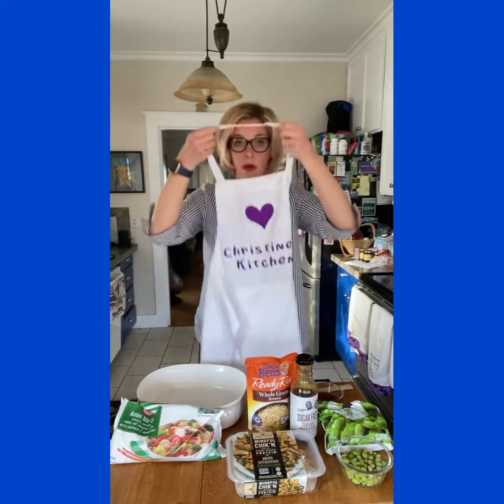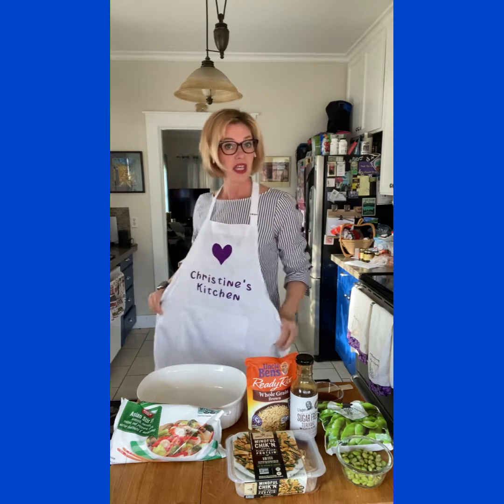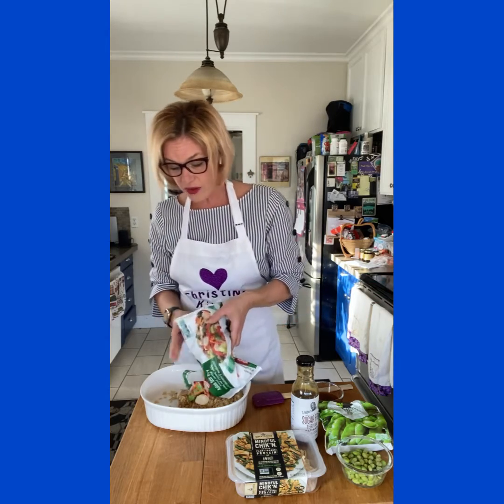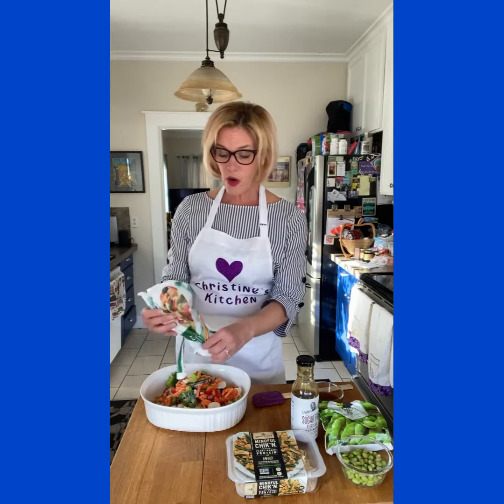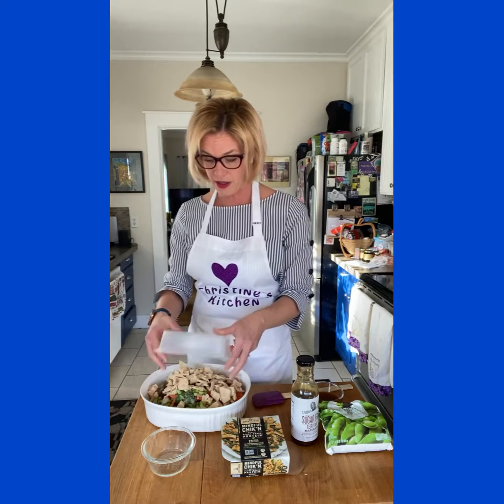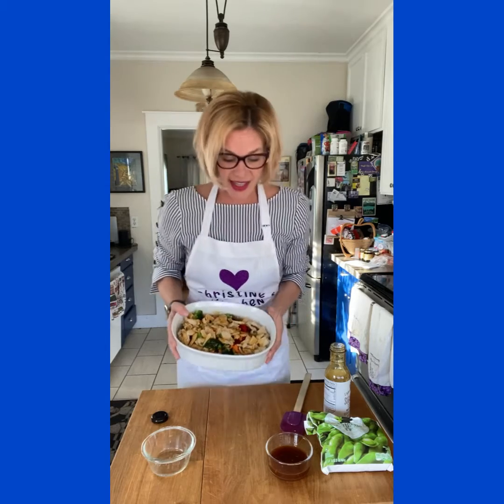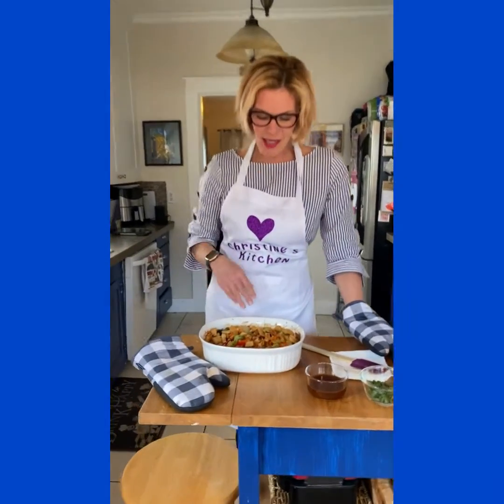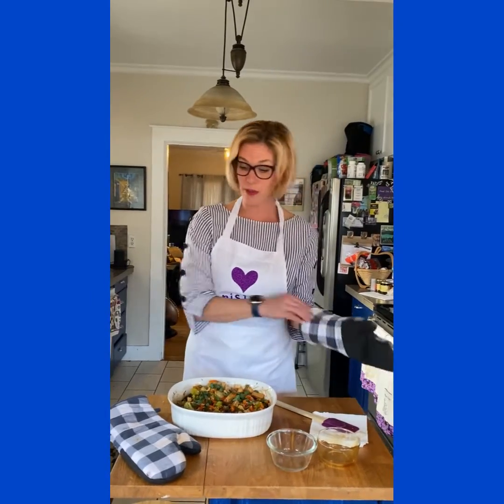Christine’s Kitchen S2:E6 5 ingredient teriyaki chicken casserole